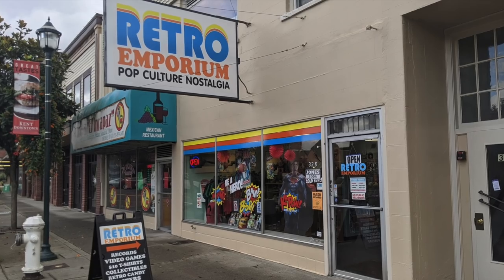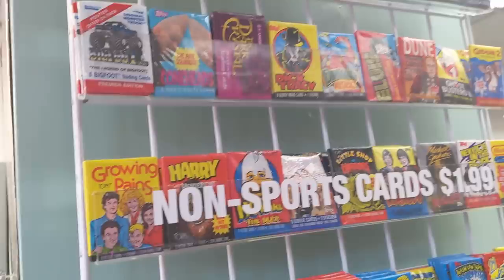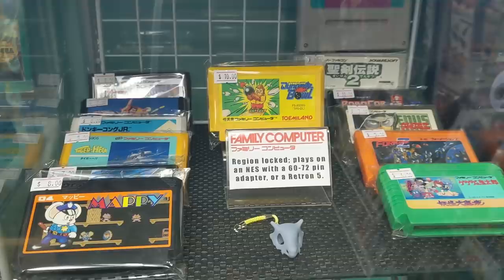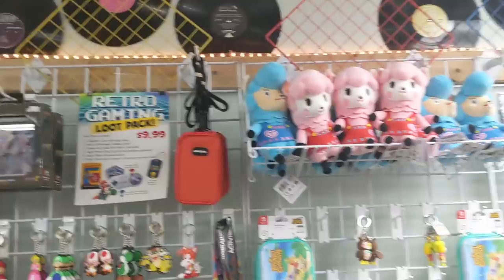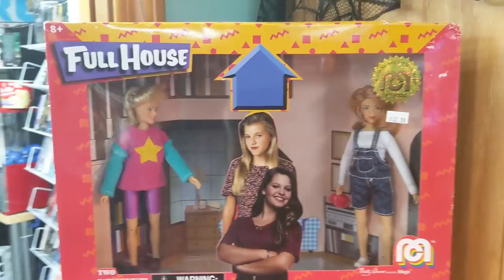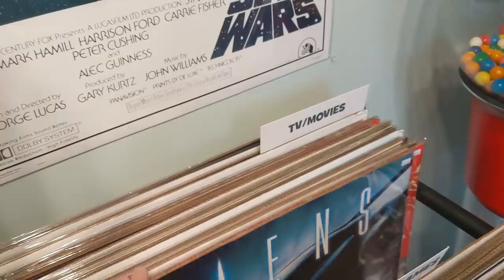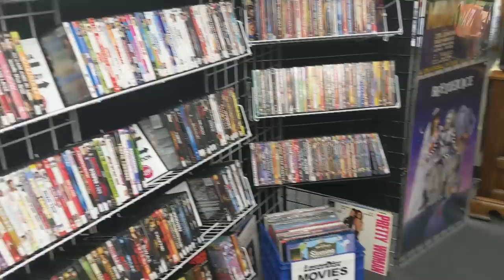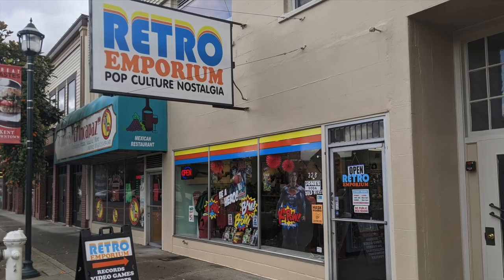Let's Visit Retro Emporium in Kent, Washington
This place has retro video games, toys, Choose Your Own Adventure books and more! Here's a quick look at what this store has to offer.

filmed with permission